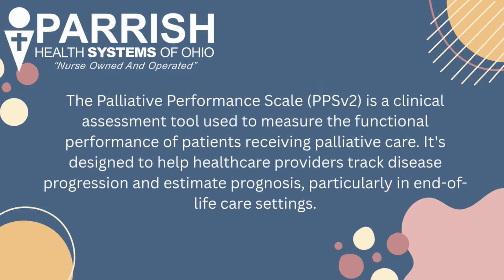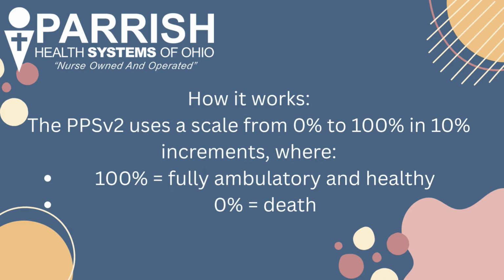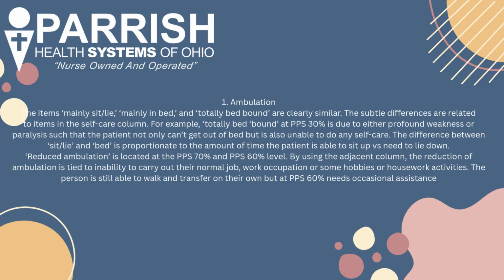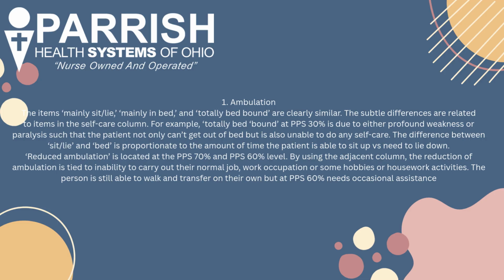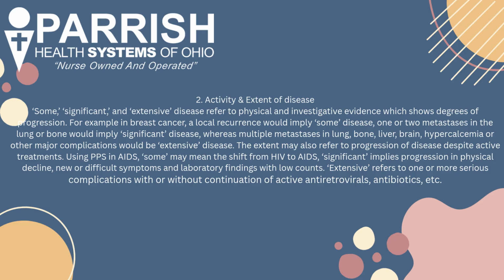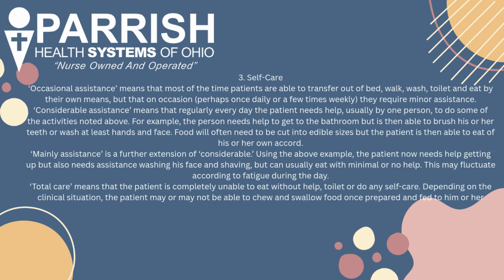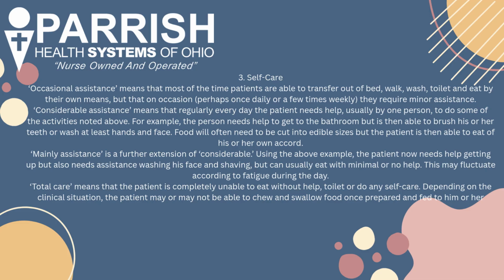💜 The Palliative Performance Scale (PPSv2)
The Palliative Performance Scale (PPSv2) is a clinical tool used to measure a patient’s functional status when facing serious illness. It helps healthcare teams understand how much support a patient needs and whether they may qualify for palliative or hospice services. PPSv2 scores range from 100% (full function) to 0% (death) and evaluate five key areas:
• Ambulation
• Activity level
• Self‑care ability
• Intake
• Level of consciousness

Lower scores reflect increasing decline and can help guide care planning, goals‑of‑care discussions, and eligibility for supportive services.

💜 We appreciate our community for all the love, support, and trust you continue to show us.